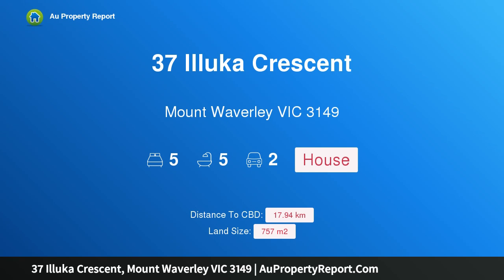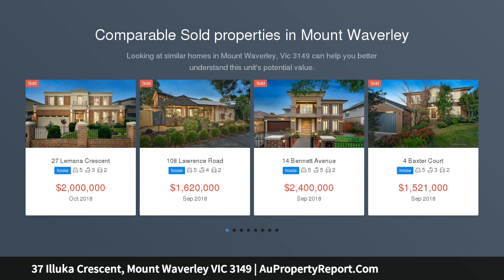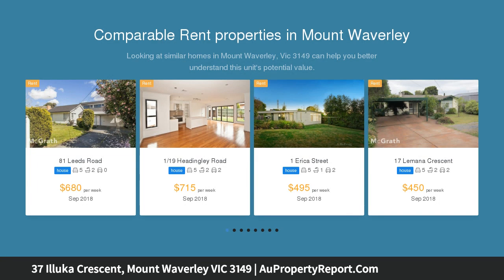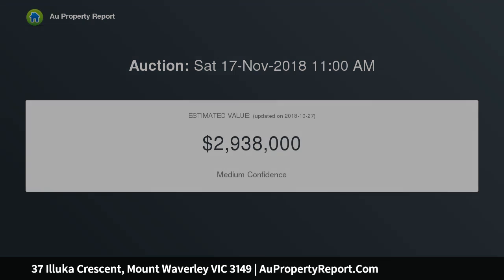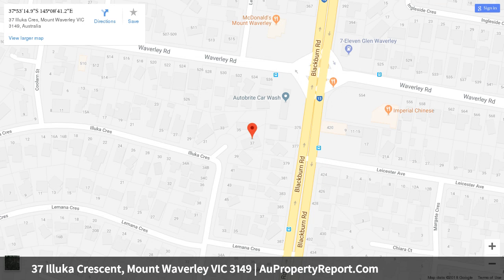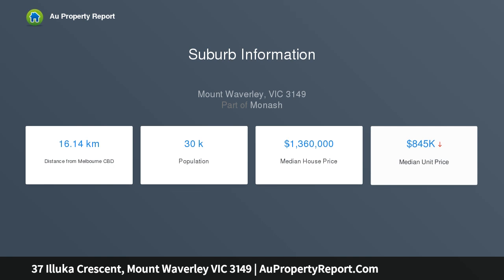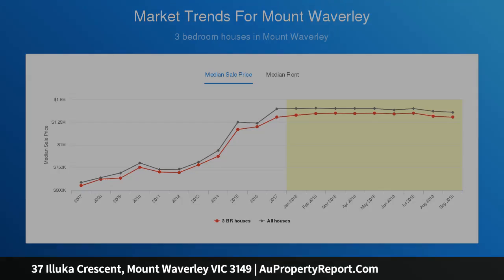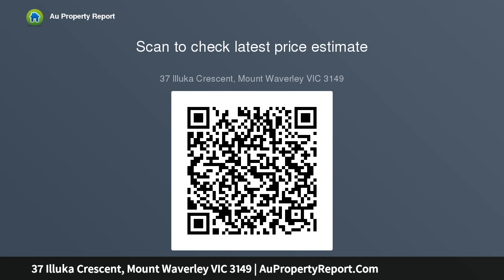37 Illuka Crescent, Mount Waverley VIC 3149 | AuPropertyReport.Com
37 Illuka Crescent, Mount Waverley VIC 3149
Property Type: house
Bedrooms: 5
Bathrooms: 5
Car Space: 2
A Stunning Example of Sophisticated Style